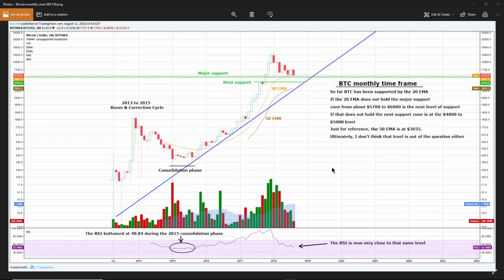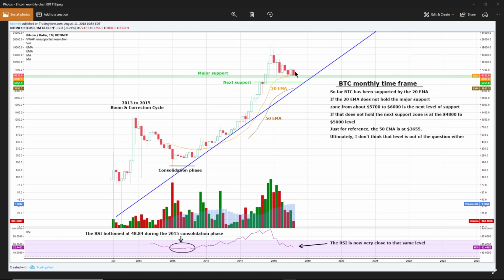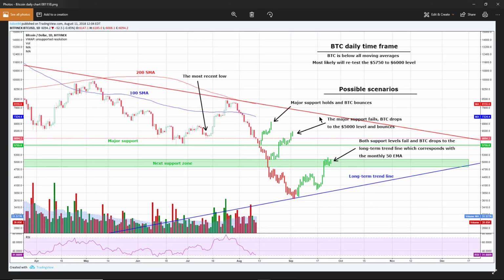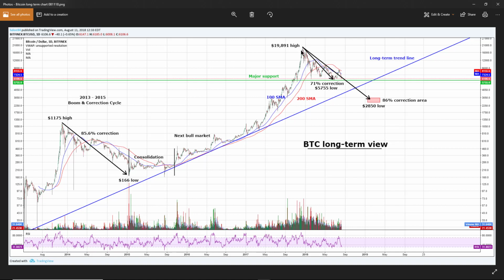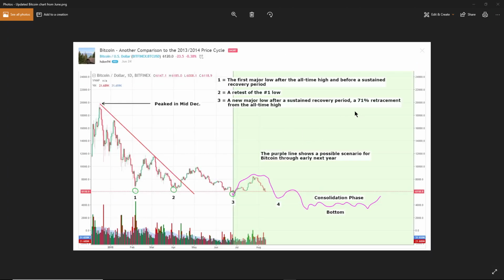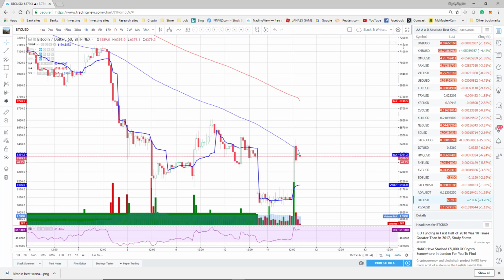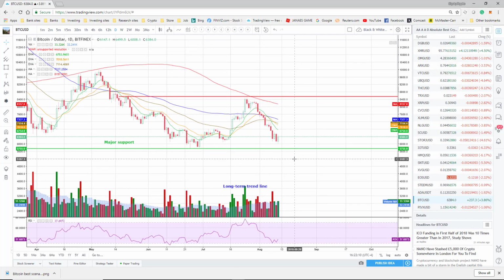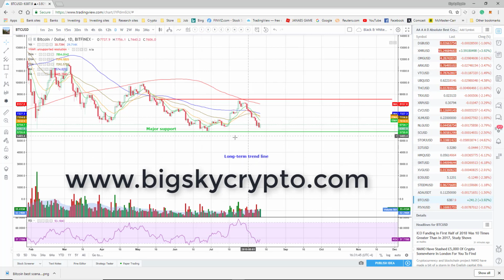My Bitcoin Update for August 11th 2018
In this video, I review a variety of Bitcoin charts and give my analysis of what I see as possible scenarios for the future of Bitcoin.

Until the next one, Take care!

Also if you get time check out the new BigskyCrypto store

It is still a work in process so check back as I will be adding a lot more merchandise.
You can also pay for the merchandise with crypto, BTC, BCH, ETH, and LTC!